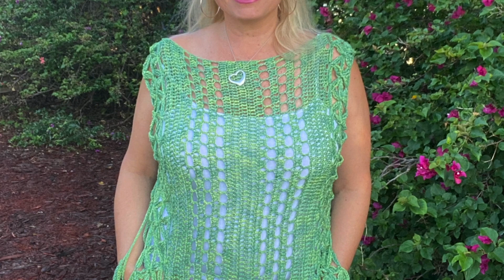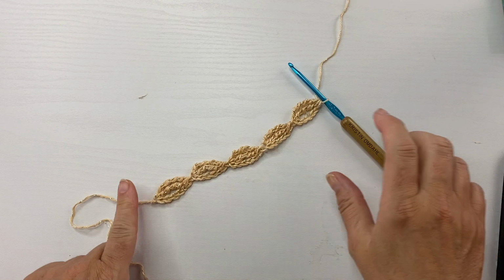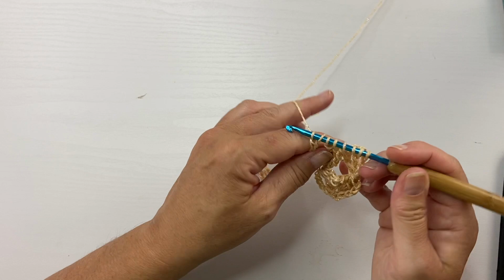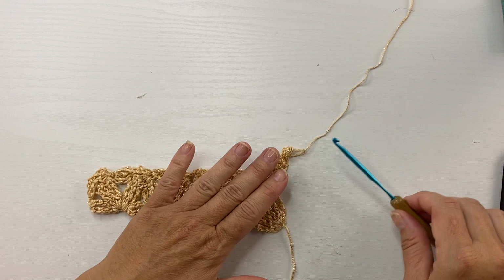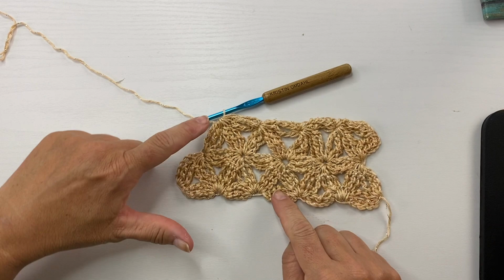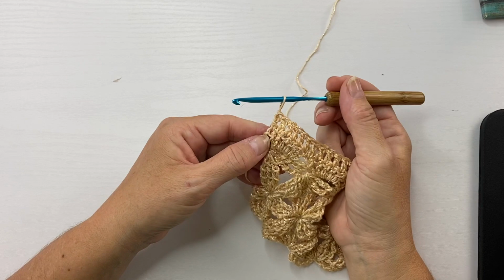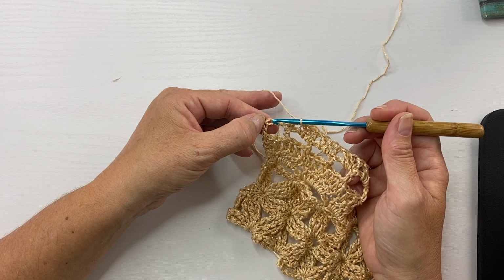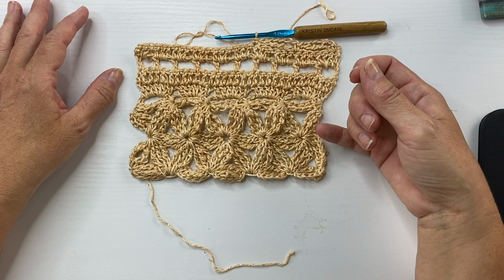Fernanda Crochet Tank Top Pattern Side to Side Pretty Summer Top or Poncho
crochettop crochetponcho crochetpattern In this video learn how to crochet the different stitches to make a pretty side to side summer top called the Fernanda Crochet Tank Top Pattern. The pattern includes charts, schematics, written instructions for multiple sizes for both a tank top AND a poncho.